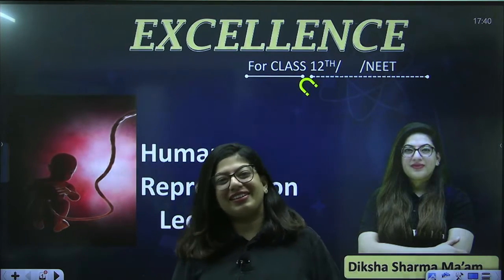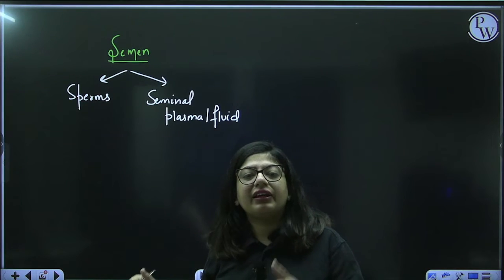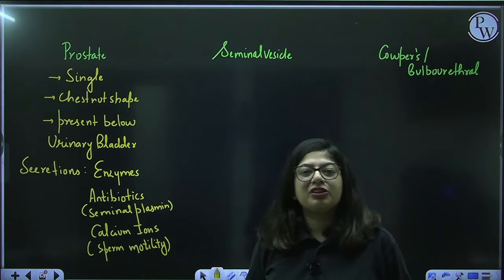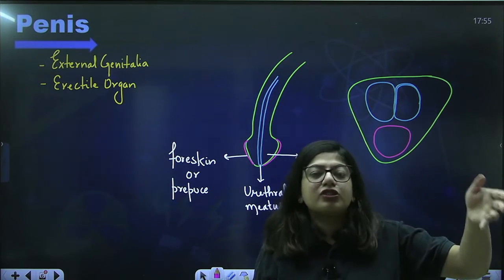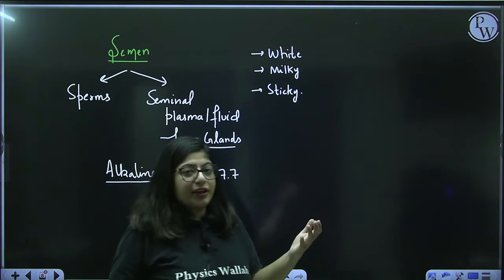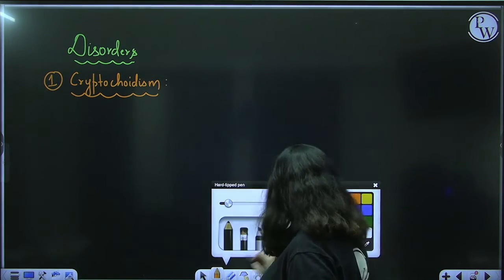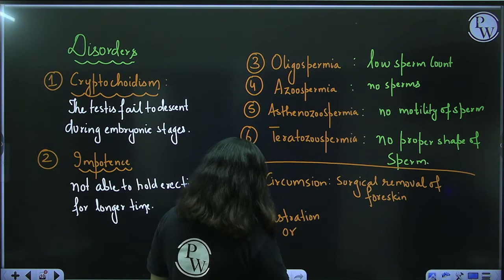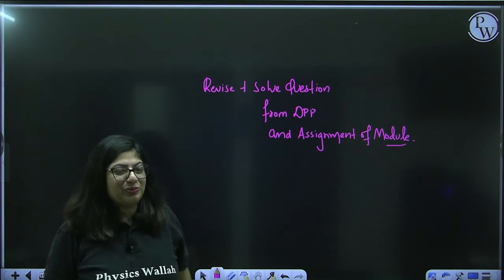Human Reproduction 03 | Male Reproductive System | Pure English | 12th / NEET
Timestamps:-
00:00 – Introduction
0:48 - Questions from previous class
3:52 - Glands
7:42 - Prostate Gland
10:14 - Seminal Vesicle
12:12 - Cowper's Gland
12:34 - Penis
17:17 - Erection
18:20 - Ejaculation
23:08 - Disorders
31:19 - Questions

Complete Zoology | Pure English | Class 12th / NEET/CUET | Excellence Batch